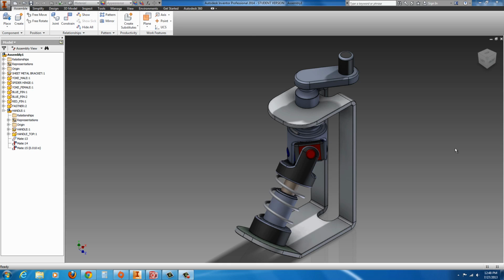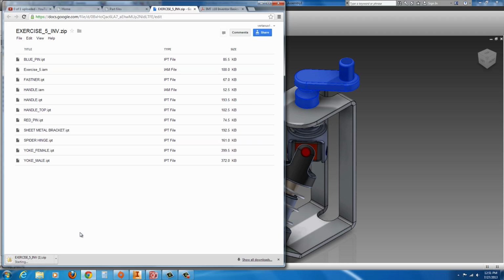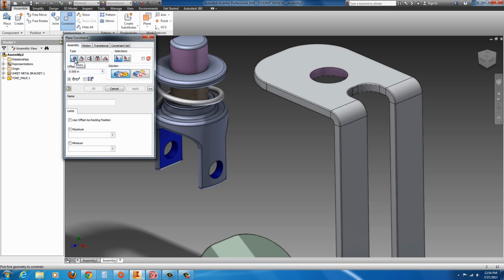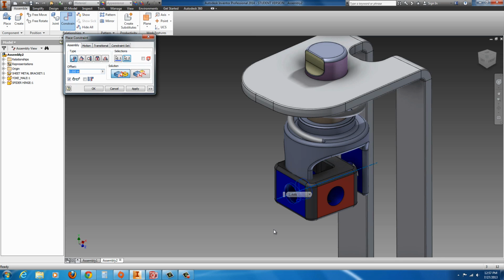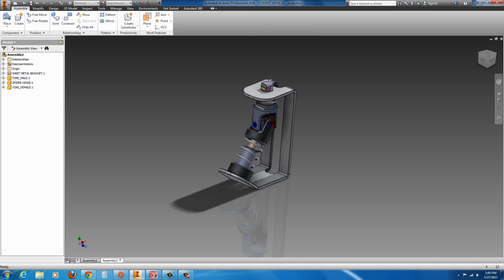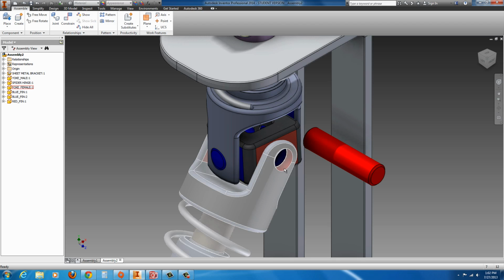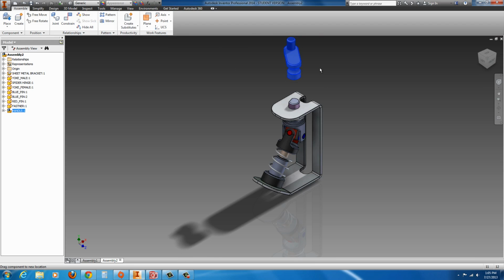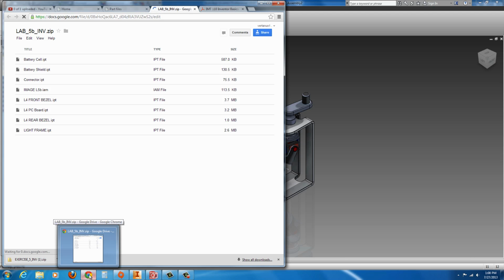E5 INVENTOR 2014 Assembly Basics 1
Exercise 5 - Inventor 2014 - Explores the basics of bottom-up assembly creation using parts and sub-assemblies. Establishing mate/constraints such as coincident, concentric, parallel, tangent, and distance. And applying dynamic assembly motion to the completed assembly.